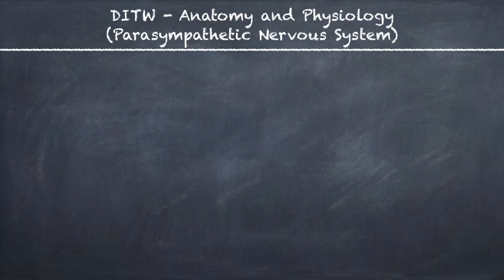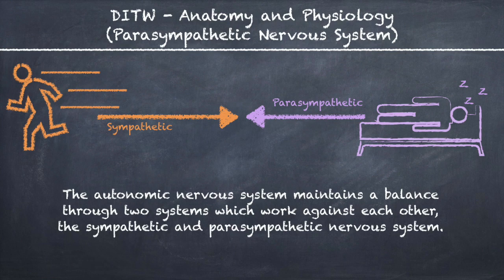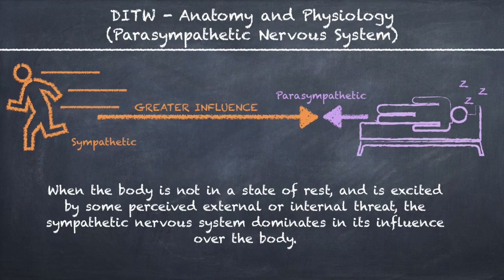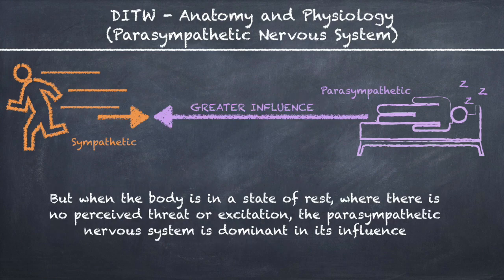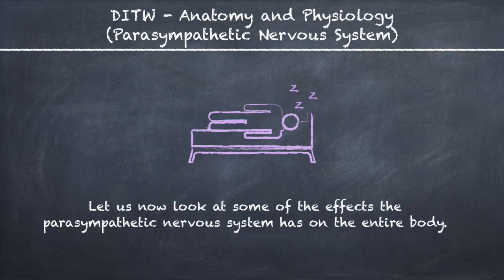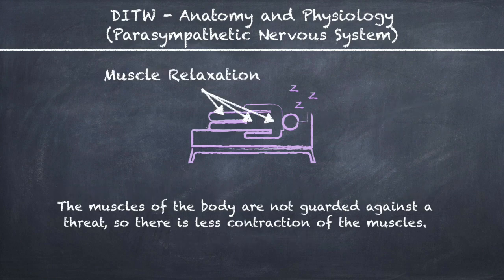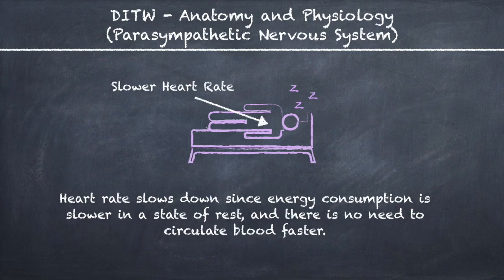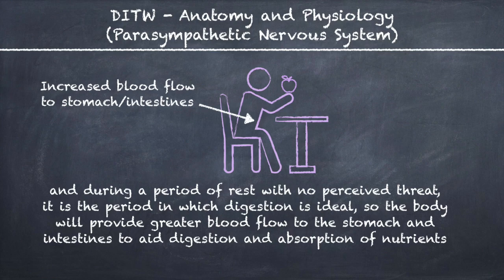DITW - Parasympathetic Nervous System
You are eating, watching TV, taking a bath, and getting a massage all at the same time (I wish!). When you are in a state of relaxation, what happens to your body? Learn more about the Parasympathetic Nervous System

BTC: bc1qplxj6myl9wcwj35re7334vw8hkzd7gas57zjx6

ETH: 0x0318149e460f7e740138eEE59a77EF3eE3bDA803

DOGE: DTtrFeKacUkcx5oRw7qAiQpja7YrBKzvx3